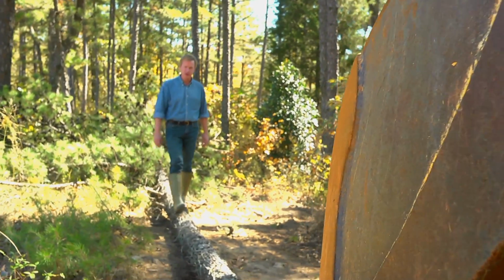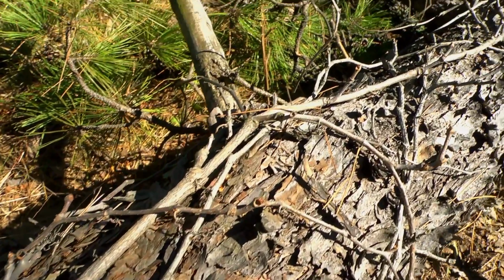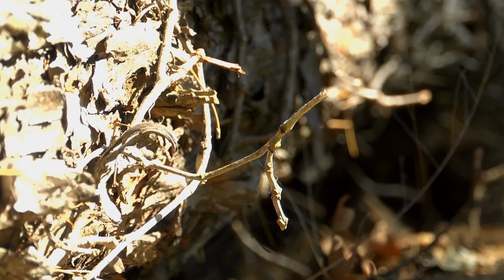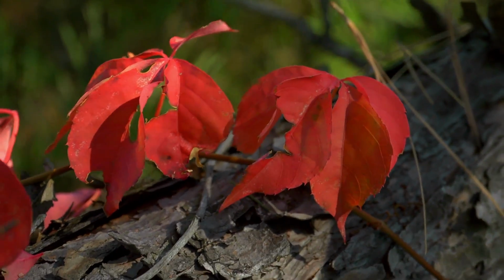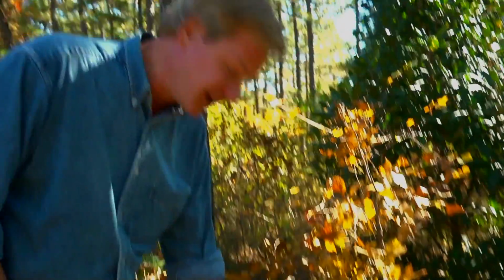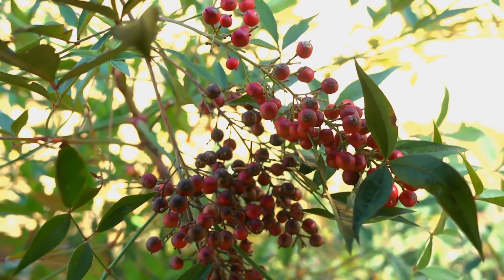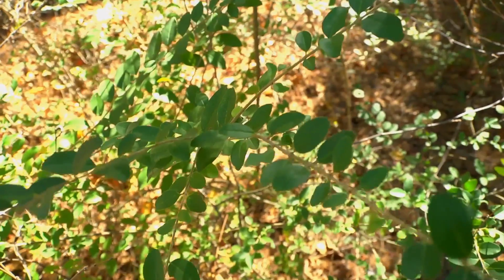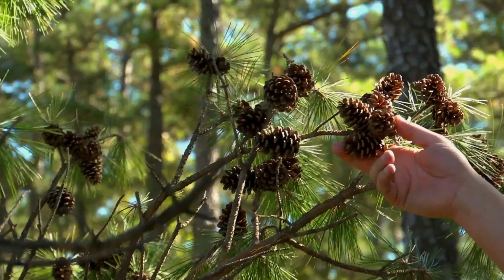Build-Site Plant Species | Day 2 | The Garden Home Challenge With P. Allen Smith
On Day 2 of the build, Allen walks the property as the tree clearing begins. He points out the difference between Virginia creeper and poison ivy, and shows a few invasive species.